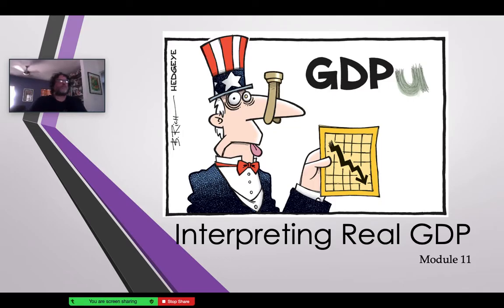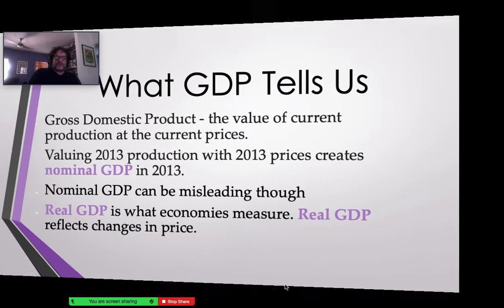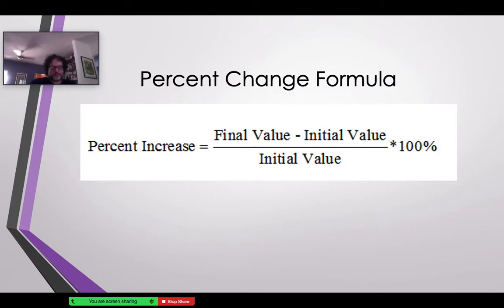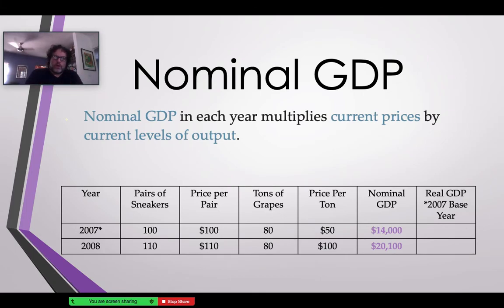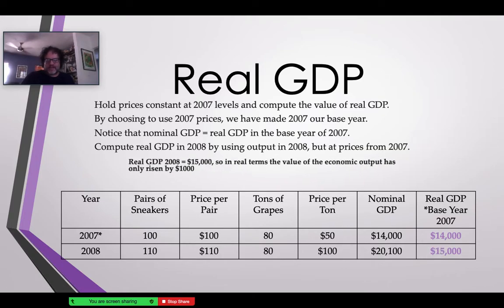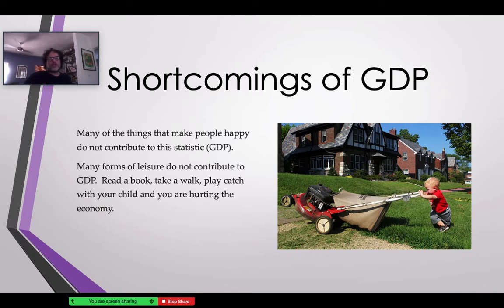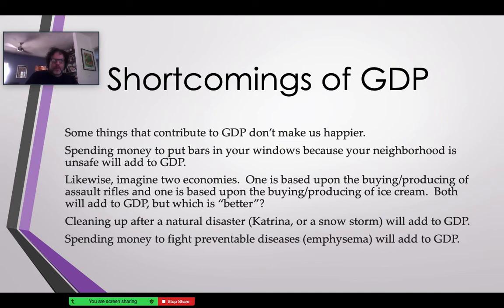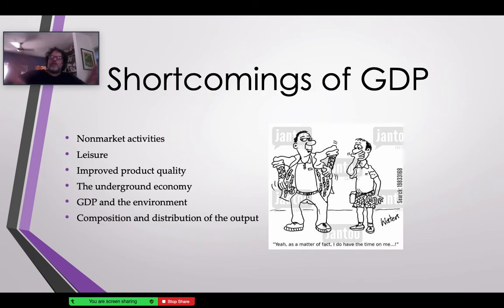module 11 - interpreting gdp